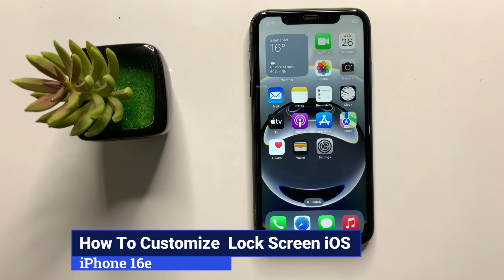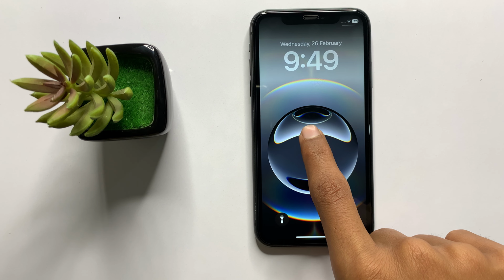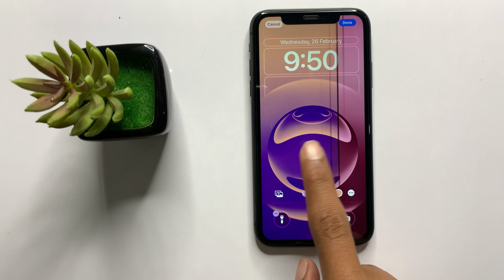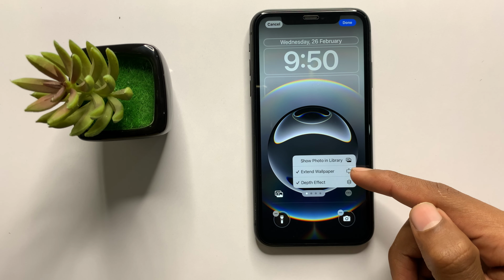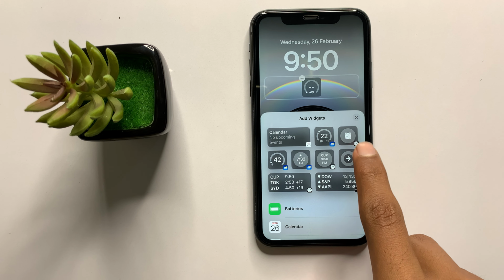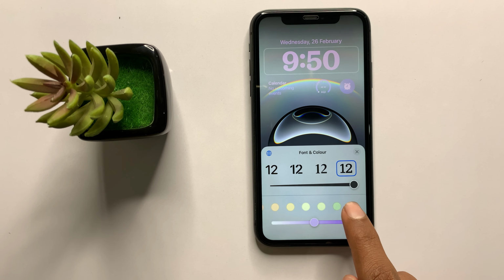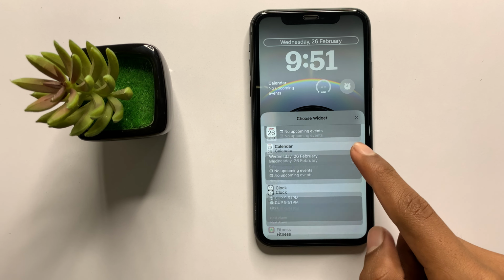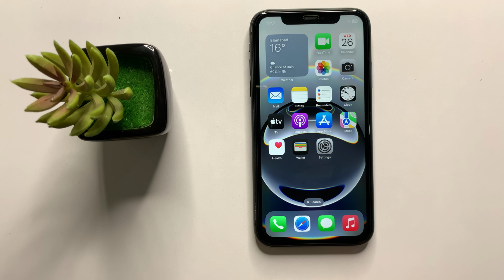How To Customize iPhone Lock Screen iPhone 16e